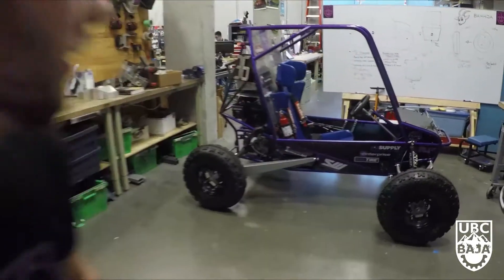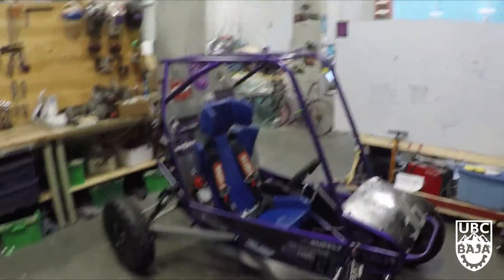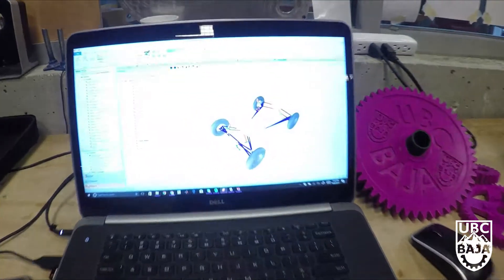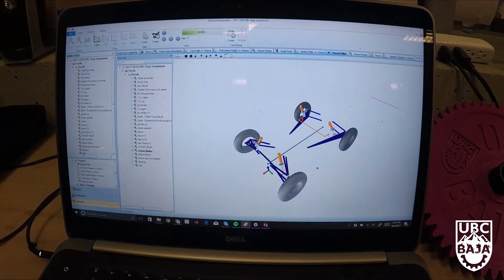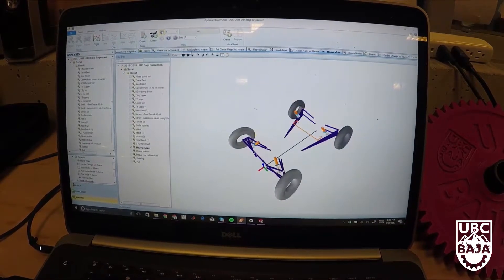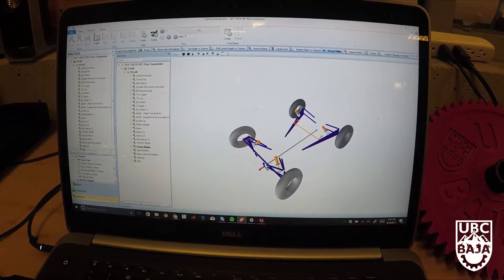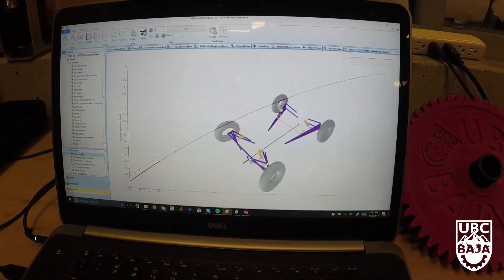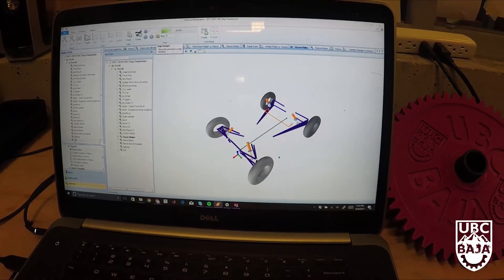UBC Baja Build Update 3: Suspension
Daniel Gives us an update on the suspension for the 2018 car and an insight into the software he uses!

Follow us @UbcBaja